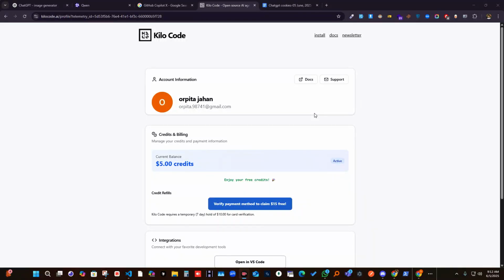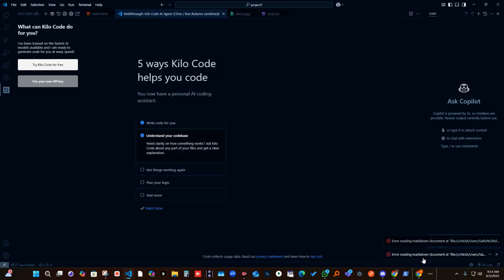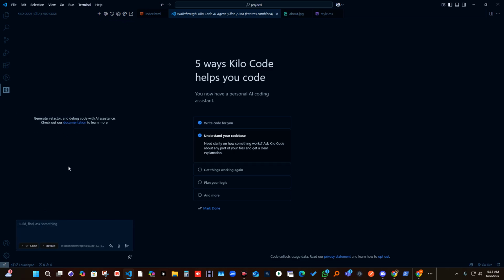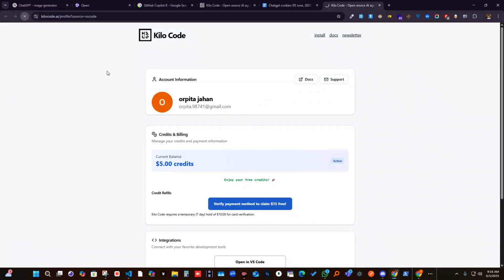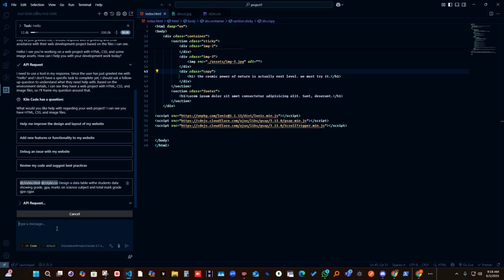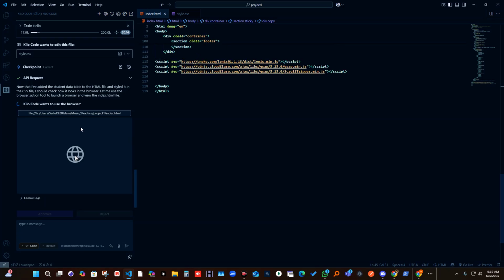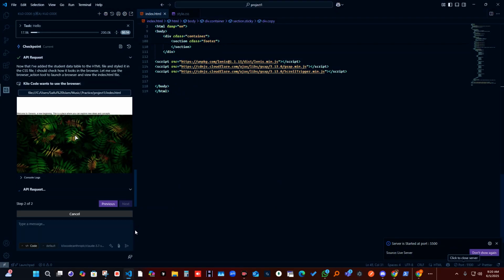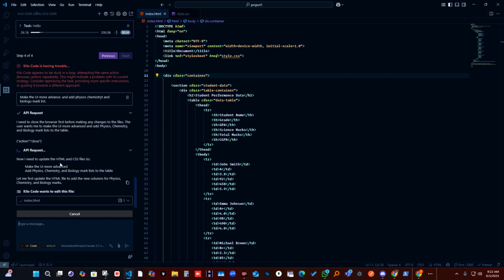Code Faster with Kilo Code + Claude AI | Free AI Chatbot for VS Code & Any Editor!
Want to code faster, smarter, and completely free? Then you need to try Kilo Code , the powerful AI chatbot that works directly inside VS Code and any other code editor — powered by Claude AI , one of the most advanced and free AI models available today !

In this video, I’ll show you how to use Kilo Code + Claude AI to write full functions, debug code, generate documentation, and even explain complex algorithms — all using simple natural language prompts . Whether you're a beginner or an experienced developer, Kilo Code can supercharge your coding workflow without costing a dime.

💡 With Kilo Code , you don’t have to switch between your IDE and a browser-based AI tool. It integrates directly into your development environment, so you can stay in flow and get things done faster than ever before. And because it’s powered by Claude AI , which is 100% free to use , you get access to a highly intelligent assistant that truly understands your code and context.

🛠️ We'll walk through:

How to install Kilo Code in VS Code
Setting up Claude AI integration
Writing clean, functional code using just text prompts
Debugging and optimizing code with AI
Generating documentation and comments automatically
Why Claude AI is a great alternative to ChatGPT, Bard, and Copilot
🔍 Unlike many AI tools that require expensive subscriptions, Claude AI gives you powerful features for free — no credits, no limits (for now). Combine that with Kilo Code’s seamless integration , and you’ve got yourself a game-changing combo for developers on any budget.

📈 Perfect for:

Web developers (HTML, CSS, JavaScript, React)
Data scientists (Python, Pandas, NumPy)
Backend engineers (Node.js, Go, Java)
DevOps & automation experts
Anyone who wants to write better code faster
📌 Don't miss out on this free AI-powered coding revolution — if you're looking for an alternative to GitHub Copilot, Tabnine, or Cursor AI, Kilo Code + Claude AI might be exactly what you need.